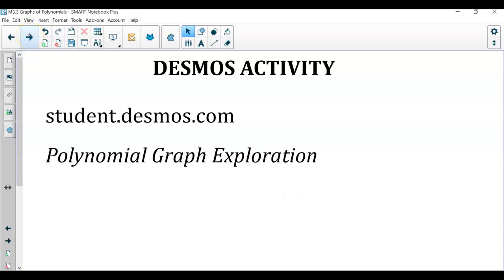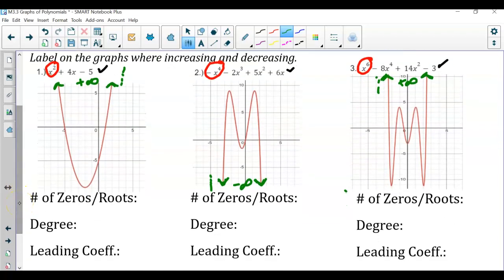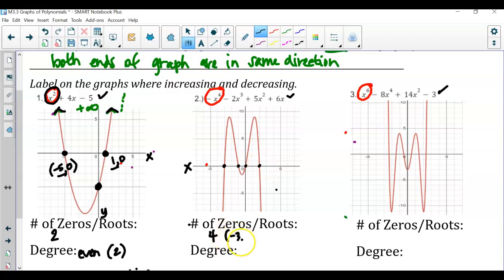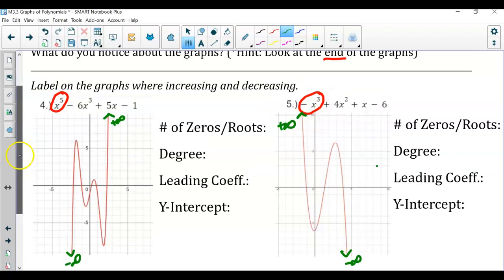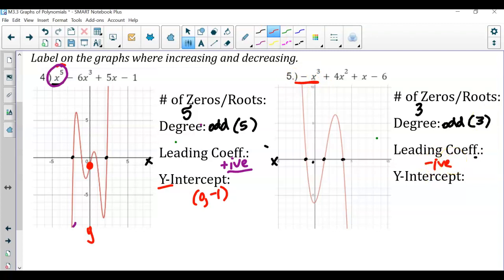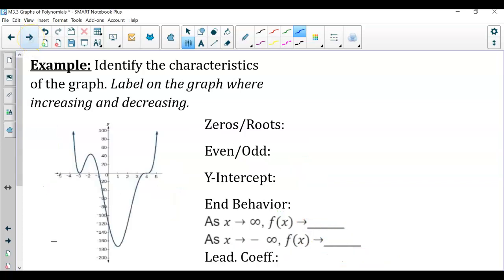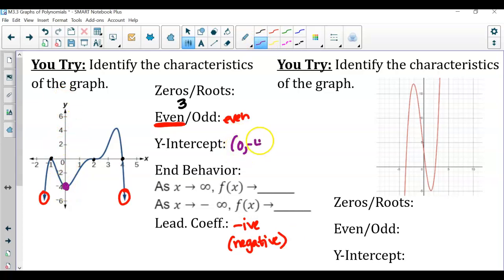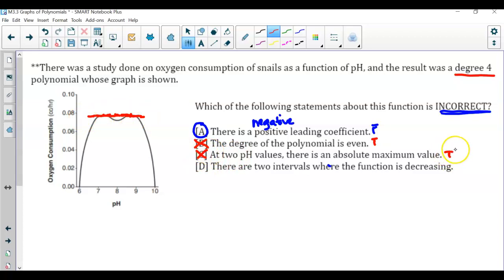M3.3 Graphs of Polynomials